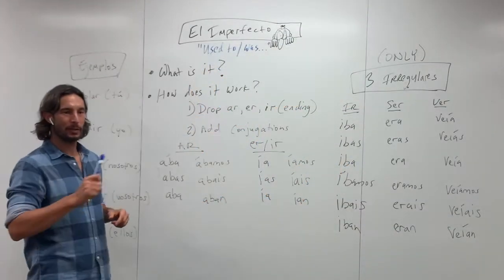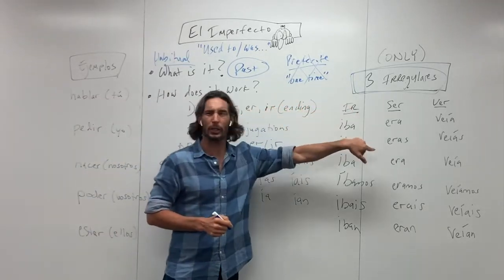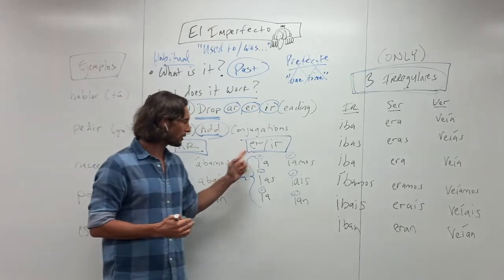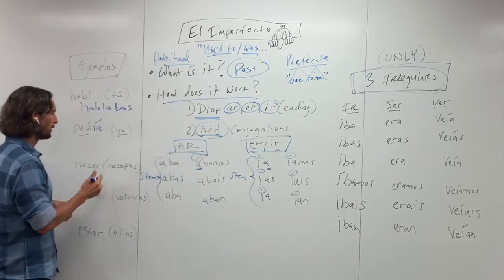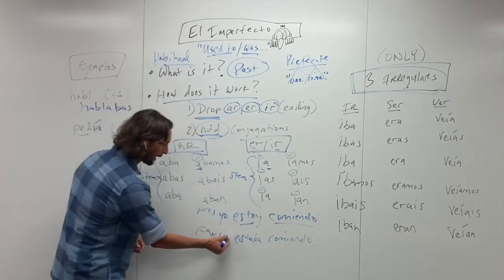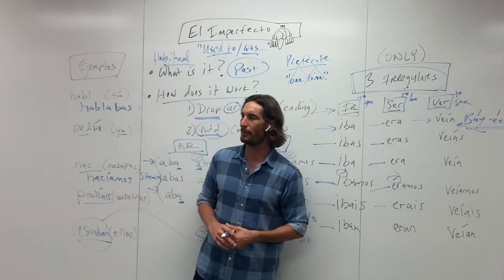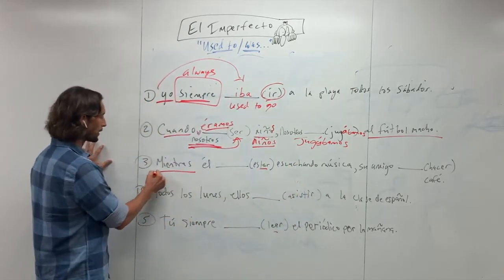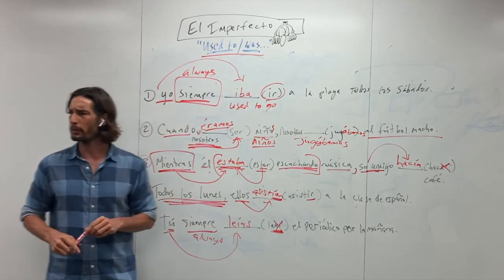Imperfect Tense | El Imperfecto I Stoked on Spanish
This video is about how to conjugate and use El Imperfecto, or Imperfect Tense, in a sentence.